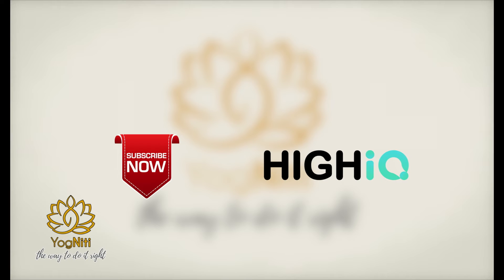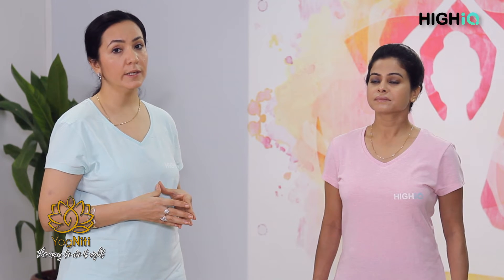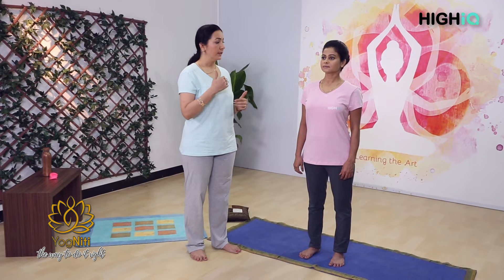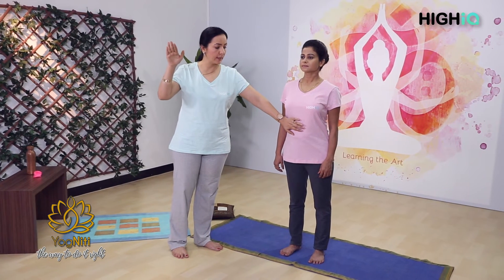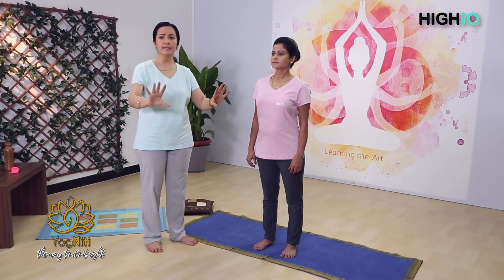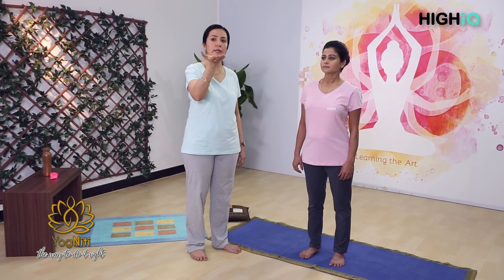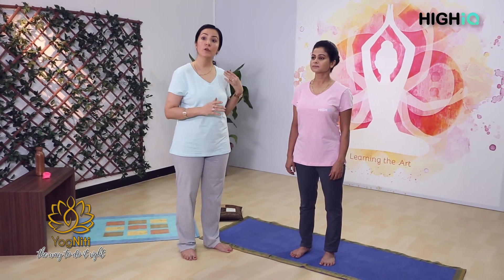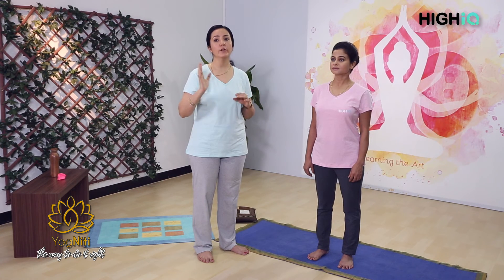Steps Of Abdominal Breathing | Breathing Exercise | Yoga - From India To The World | Ep.20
Steps Of Abdominal Breathing | Abdominal Breathing | Yoga - From India To The World | YogNiti | Ep.20

Yoga Poses That'll Change Your Body In Less Than a Month

Yoga - Beginning Aasanas| For Healthy Living | YogNiti |

Yoga Acharya : Nitika Gambhir

Producers:  RAJTARU Studios Limited,First Day First Show Movies LLP & HighIQ Media Solutions LLP
Creative Director: Prashant Bhandarkar
Director & DOP: Vedant Chawan
Camera Assist: Babar Alvi | Pankaj
Production Design: RAJTARU Studios Ltd.
Production Manager: Subhash Chavan
Head of Brand Solutions: Uday Velumuri